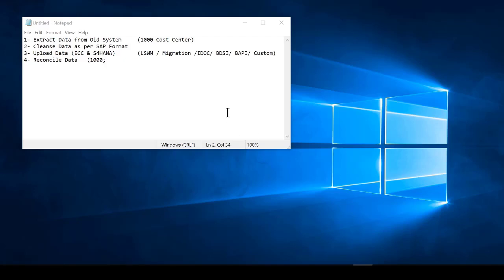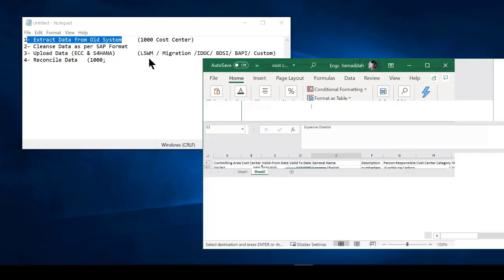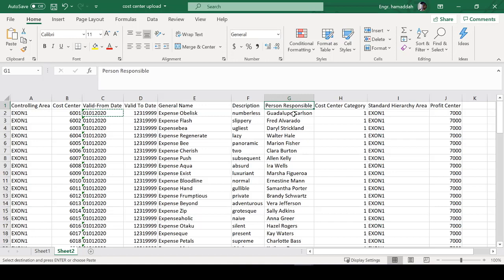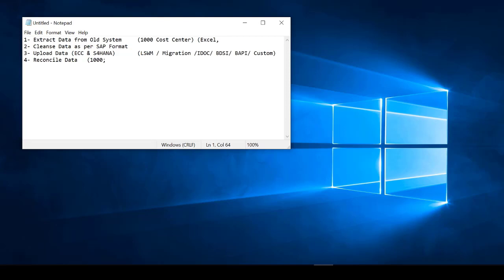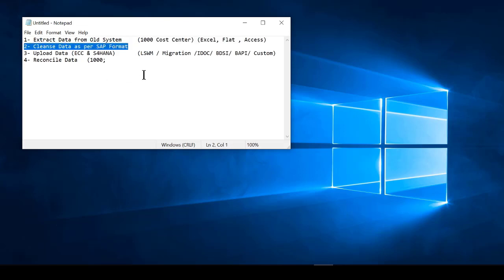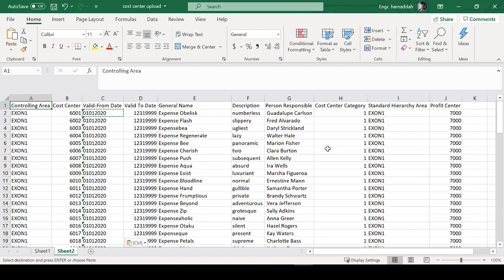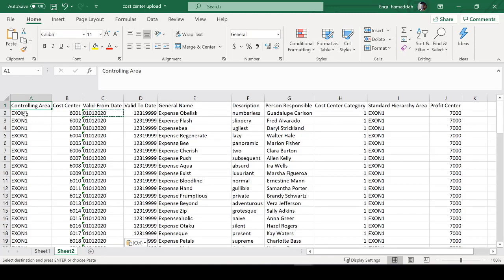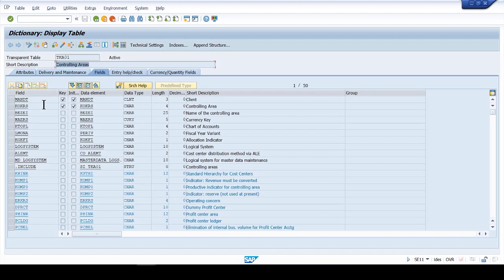Migration ECC vs S4 HANA - Session 2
Data Cleansing